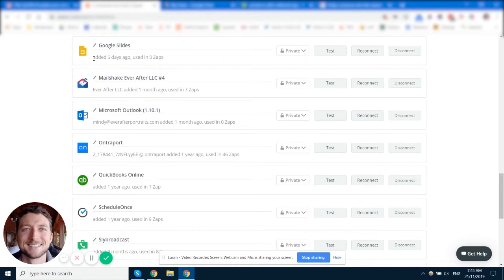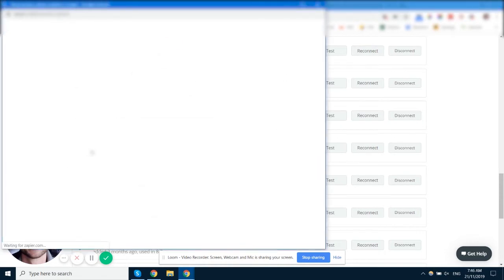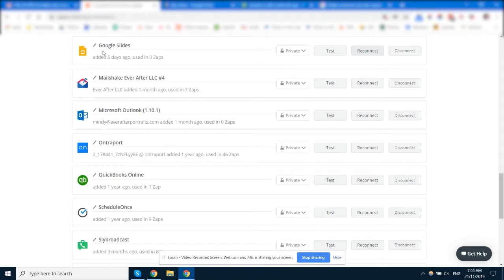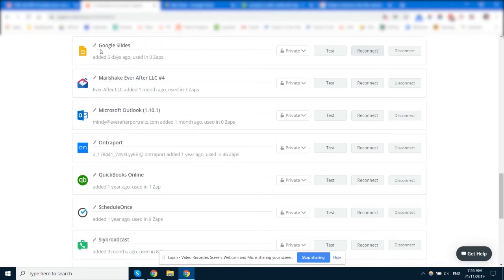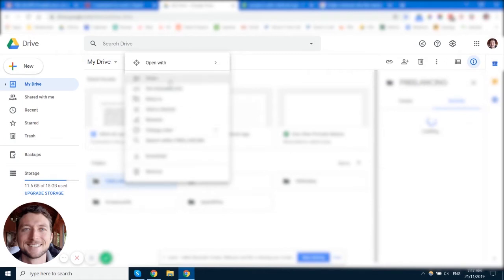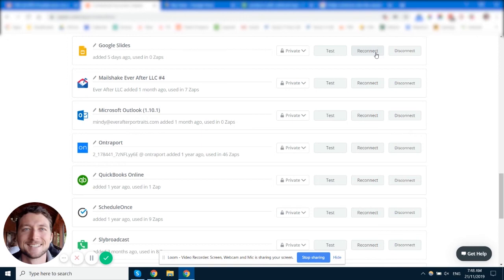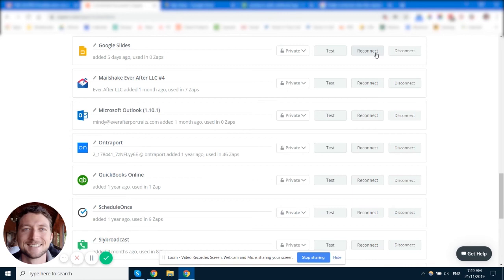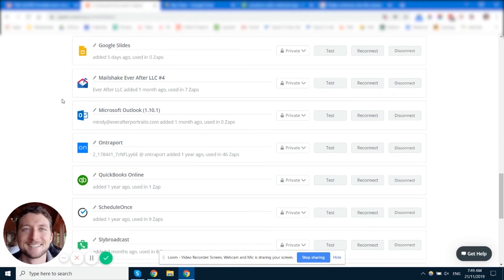How to Seamlessly Change Ownership of Google Drive Files for Zapier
If you use Zapier to automate tasks between Google Drive and other apps, you might run into situations where you need to change the ownership of a file. For example, if you want to share a file with someone else or move it to a different account.

In this video, we'll show you how to change the ownership of a Google Drive file to another user, using Zapier. We'll go through the step-by-step process and provide tips to help you avoid common mistakes.

We'll cover:

The reasons why you might need to change the ownership of a file
How to set up a Zapier automation to transfer ownership of a file
Tips for troubleshooting and avoiding errors
By the end of this video, you'll have the knowledge you need to confidently change the ownership of your Google Drive files with Zapier. This will help you work more efficiently and collaborate better with your team.

Get automated, and get unstuck today with a free intro call with Mitch, to find out more!

For more email marketing and business automation tips and tricks

00:00 Changing Ownership Of GoogleDrve Files For Zapier
00:21 Using Google Sheet Account
00:57 Google Drive To Google Suite
01:23 Reconnecting To Correct Google Drive Account
01:48 Accessing Google Drive Old Account With Zapier
02:04 Changing Ownership Status In Google Drive
03:07 Adding New Row To Google Sheet
03:47 Reconnecting New Account In Google Drive With Zapier
04:03 Changing Access In Google Drive With Zapier
05:08 Schedule Free Call For Business Automation